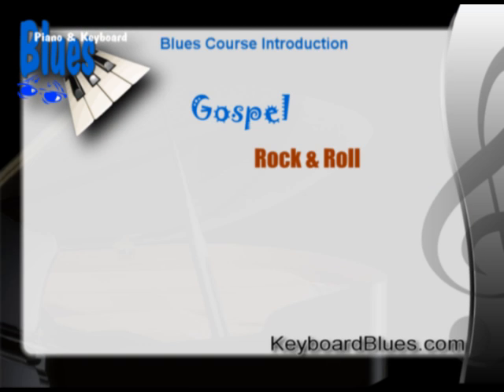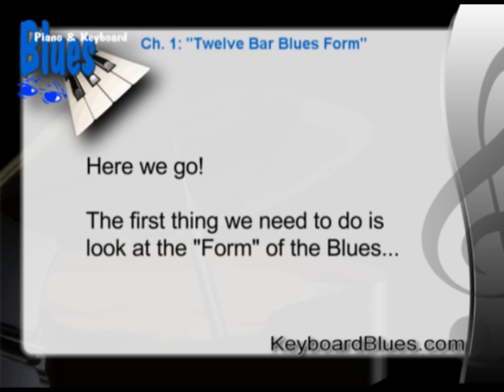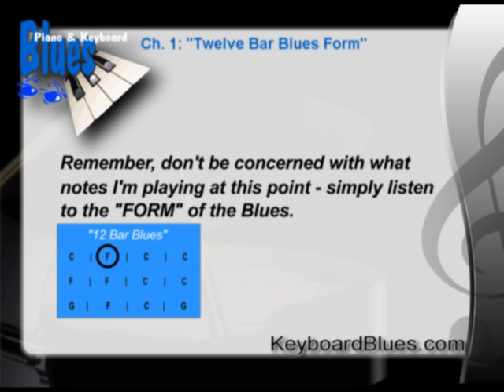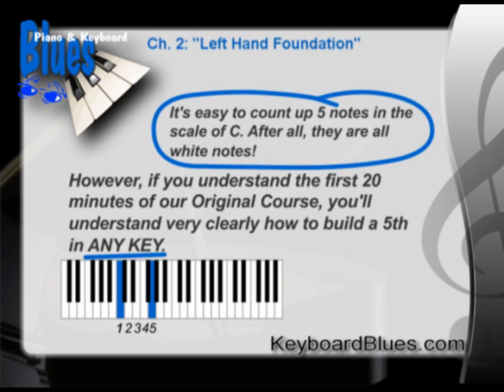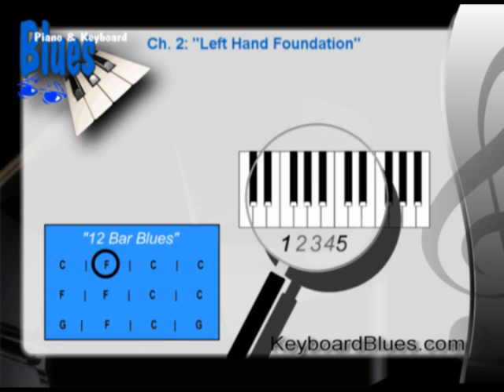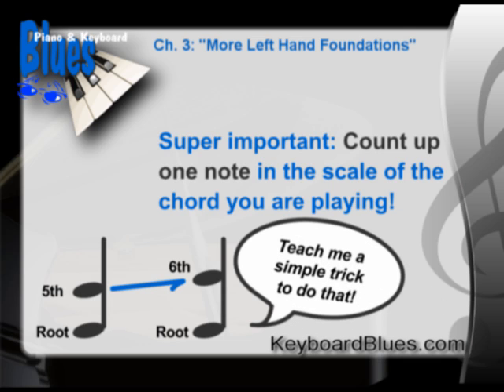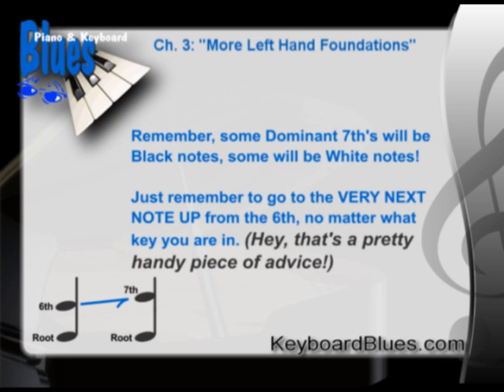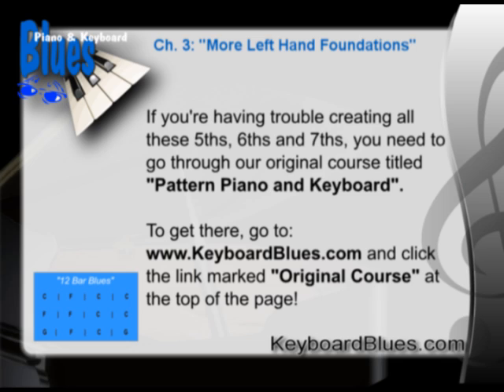Blues Piano Lessons - Course Intro through Chap. 3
- dig into this fantastic series to add a bit of the blues to your piano playing. This video covers the Blues Piano lessons - dig into this fantastic series to add a bit of the blues to your piano playing. This video covers the Blues Piano Lessons course introduction through Chapter 3.